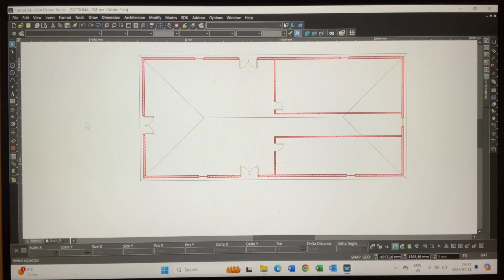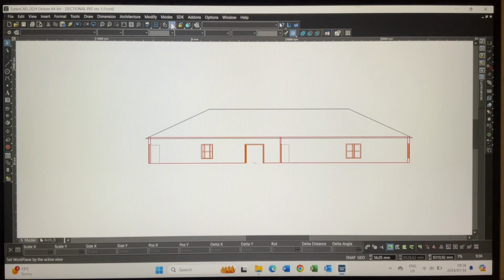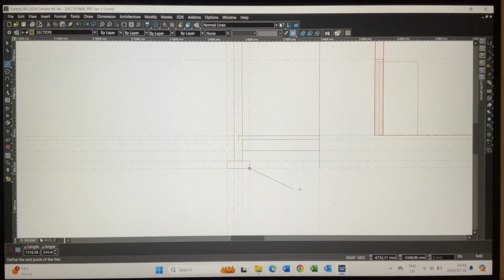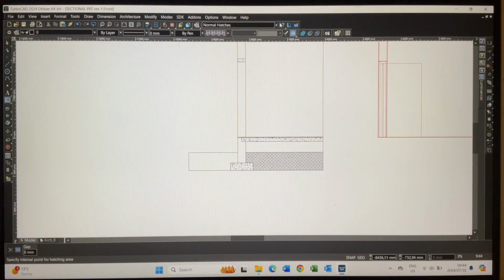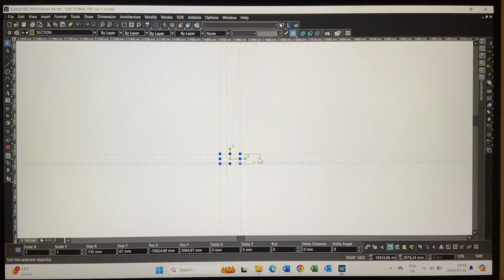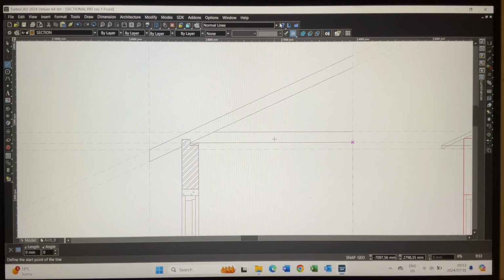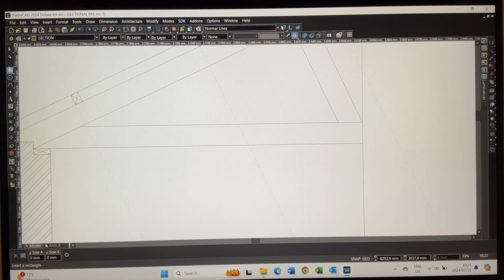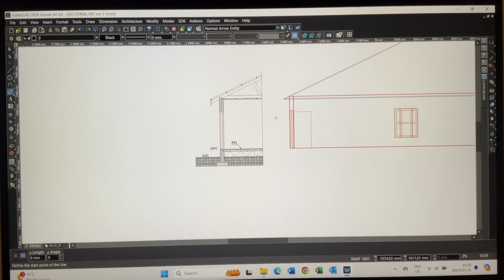TurboCAD Sectional view for PAT